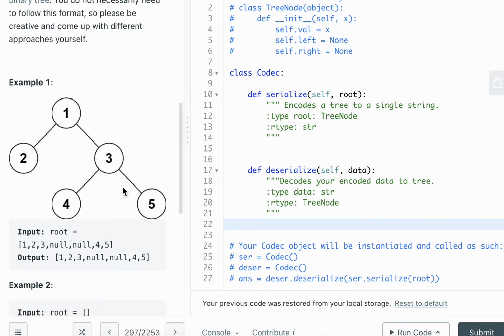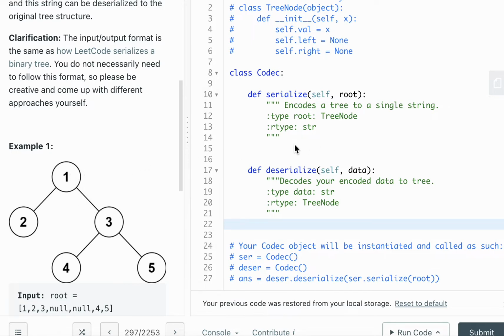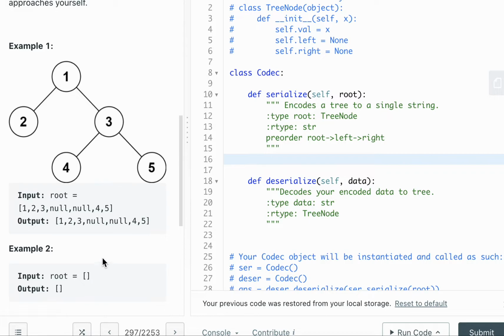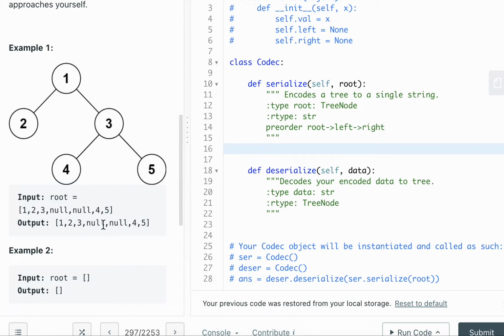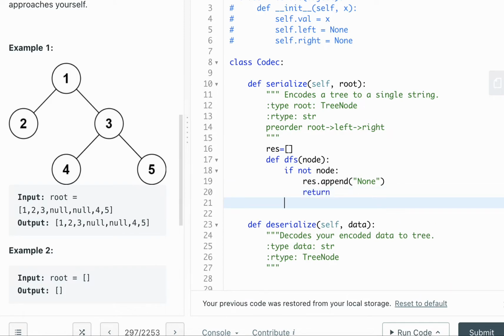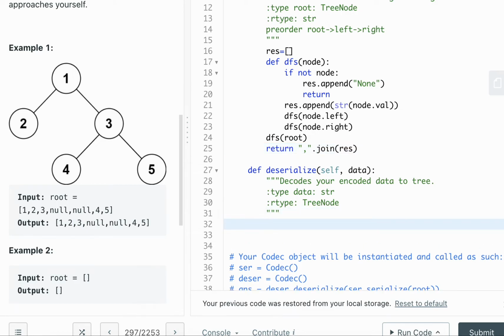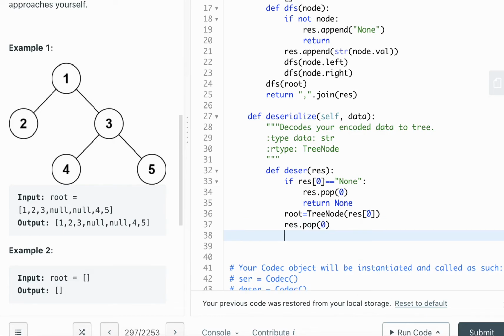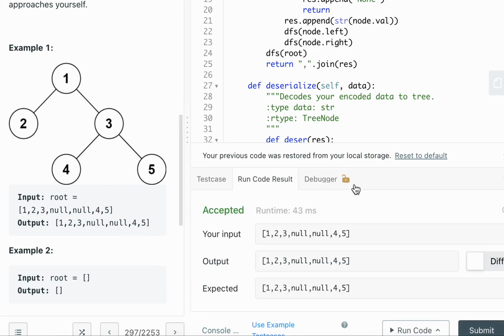LEETCODE 297 SERIALIZE AND DESERIALIZE BINARY TREE PYTHON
I'm showing you how to solve the LEETCODE 297 SERIALIZE AND DESERIALIZE BINARY TREE question using python. I'll show you the thought process.

00:00 Question
01:36 Thought process
04:20 Code

**My fav coding interview books:
System design: